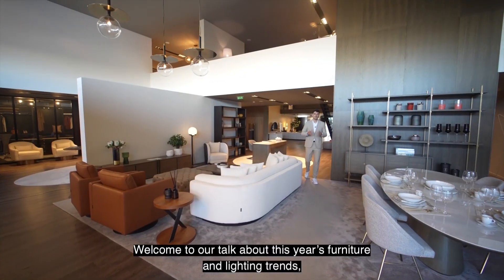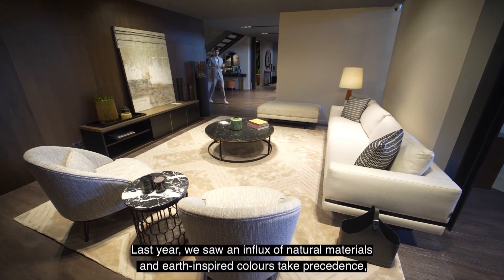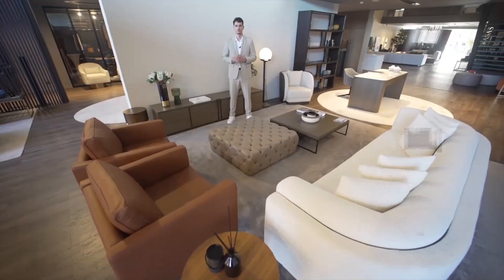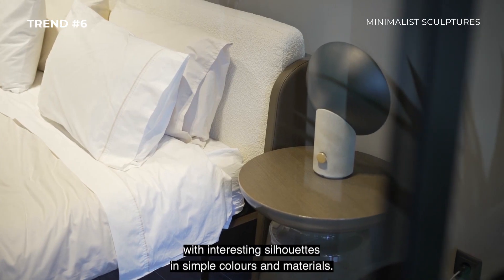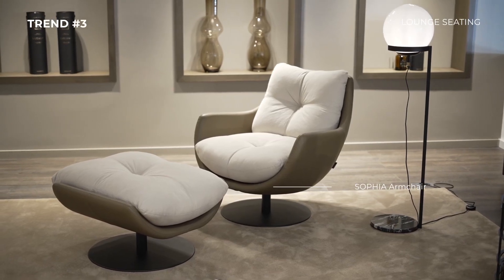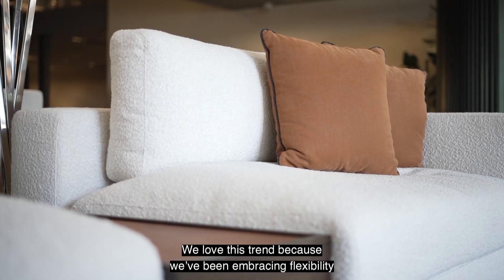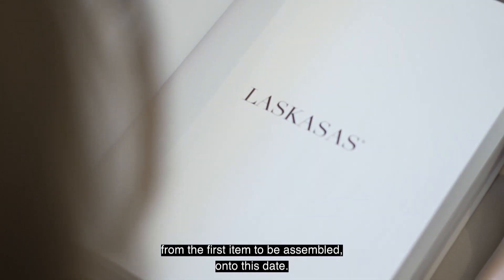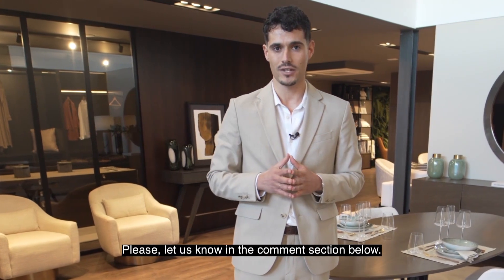Unveiling 2023 Furniture and Lighting Trends and Coffee Table Book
Discover the latest furniture and lighting trends for 2023 and get a sneak peek into Laskasas' first Coffee Table Book. This video is full of inspiration and insights that will captivate and inspire anyone who loves beautiful and functional design.
Don't miss out on any of the exciting content we have in store for you!

2:10 Trend #8 Stacked Structures
2:28 Trend #7 Symbolic Circles
2:38 Trend #6 Minimalist Sculptures
2:56 Trend #5 Contrasting Materials
3:12 Trend #4 Chubby Chairs
3:29 Trend #3 Lounge Seating
3:43 Trend #2 Home Bars
4:04 Trend #1 Flexible Arrangements
4:35 Laskasas Coffee Table Book - 576 Creations